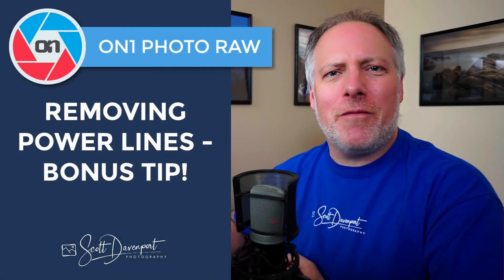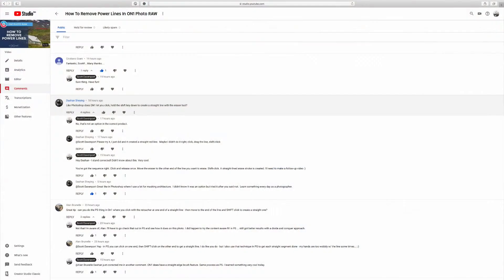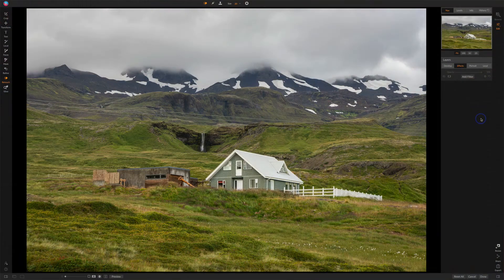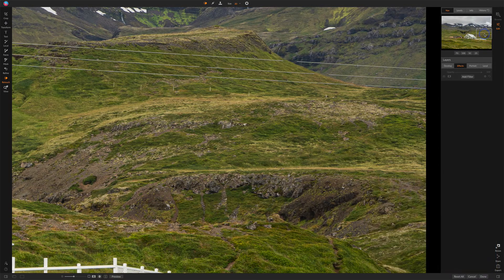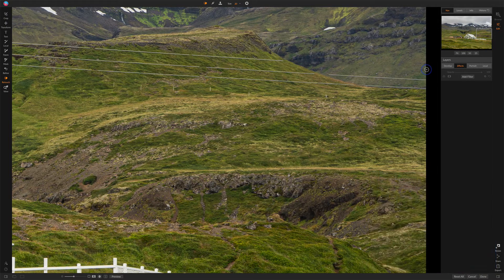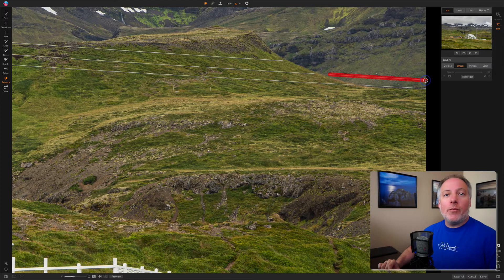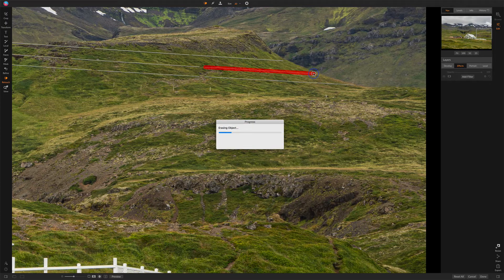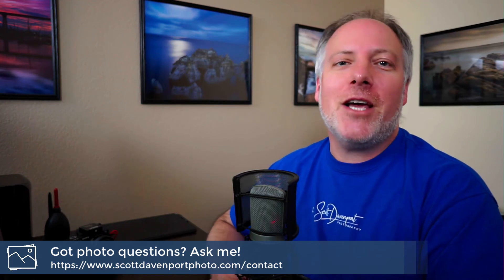Bonus Tip! How To Remove Power Lines In ON1 Photo RAW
A few days ago I posted a video showing how I divide and conquer to remove power lines. There is an extra tip in this video. There is an extra tip in this video. Using Shift-click you can draw straight retouching lines between two points. This is very helpful when removing segments of power lines.

Big thanks to Deshan and the rest of our community for highlighting this tip!

New to ON1? Use offer code SDP20 and SAVE 20% on Photo RAW.